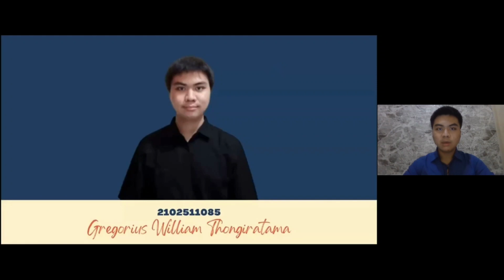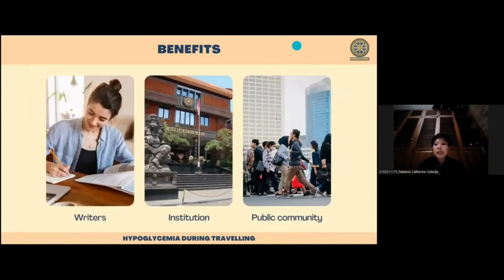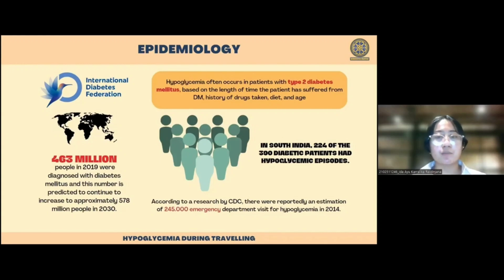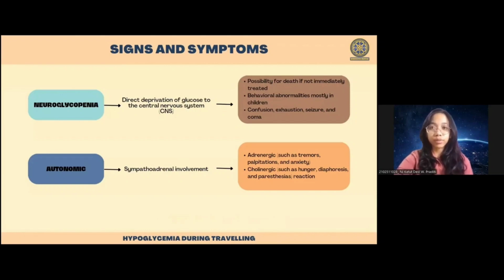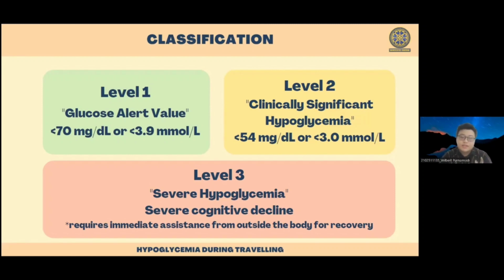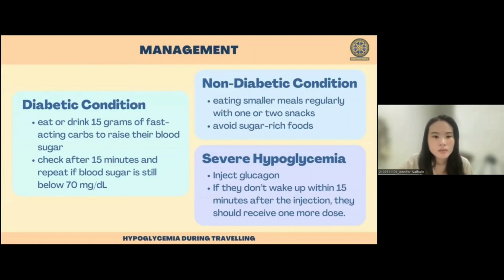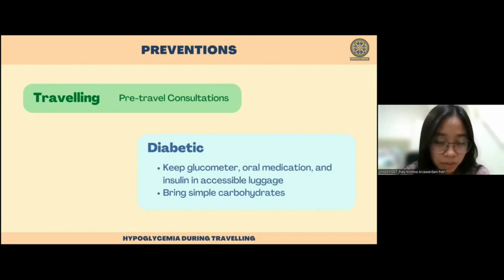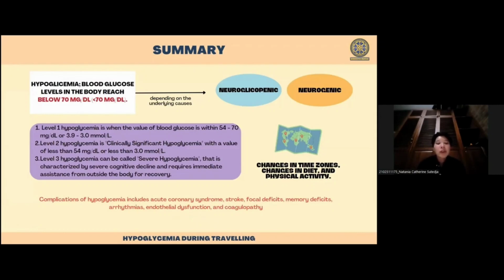STUDENT PROJECT SGD B7_HYPOGLYCEMIA DURING TRAVELLING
SGD B7

Presented by our members:
Ida Ayu Karralika Raidinjana (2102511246)
Putu Krishna Arsawardani Putri (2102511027)
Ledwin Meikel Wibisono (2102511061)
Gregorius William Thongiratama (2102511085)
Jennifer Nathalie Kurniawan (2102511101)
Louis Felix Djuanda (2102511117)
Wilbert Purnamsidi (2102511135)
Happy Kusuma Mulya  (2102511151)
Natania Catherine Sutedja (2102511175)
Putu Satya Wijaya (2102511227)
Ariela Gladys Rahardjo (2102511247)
Ni Ketut Devi Widhi Prastiti (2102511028)
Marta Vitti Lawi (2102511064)